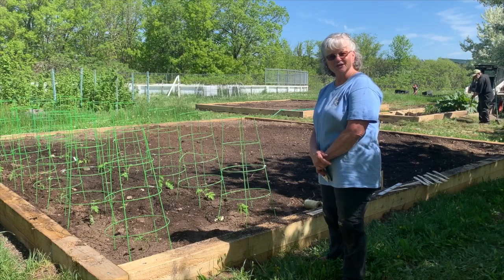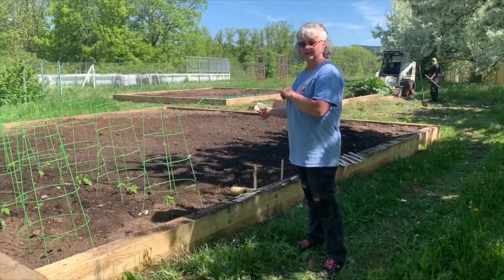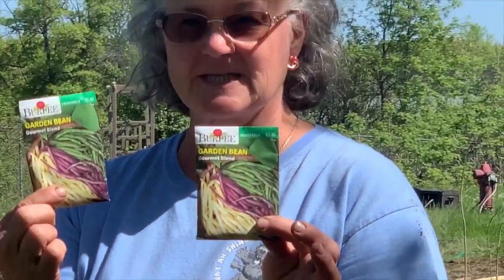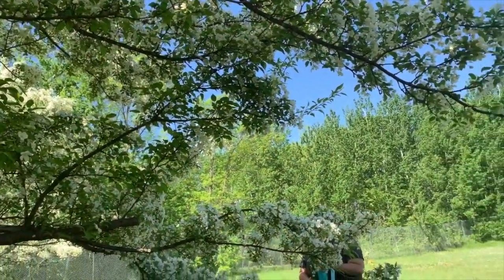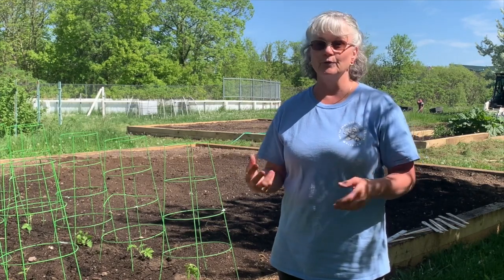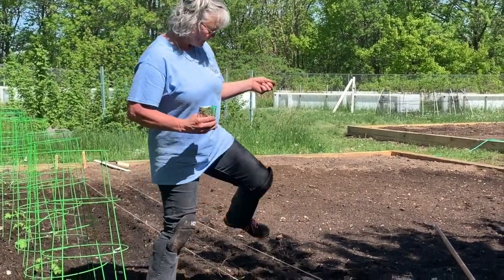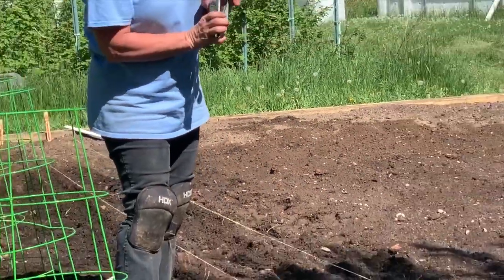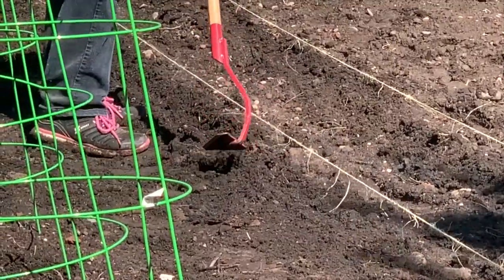NAS Virtual Gardening May 28 Seeds & Bees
This video is about NAS Virtual Gardening May 28 Seeds & Bees